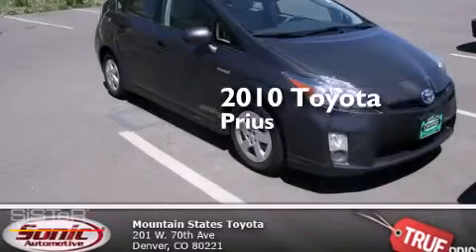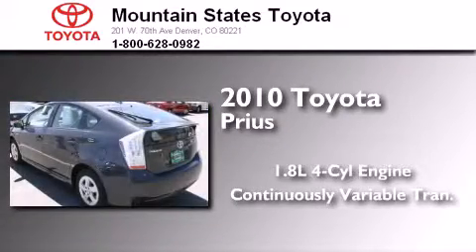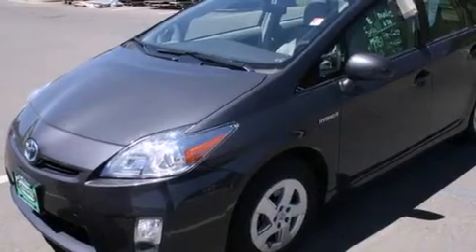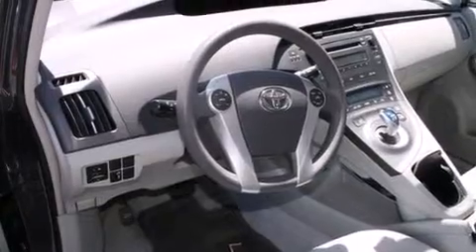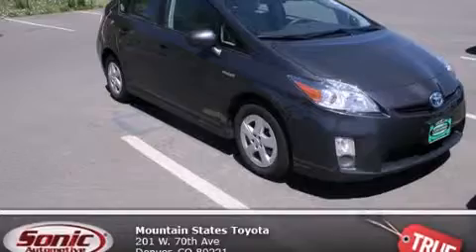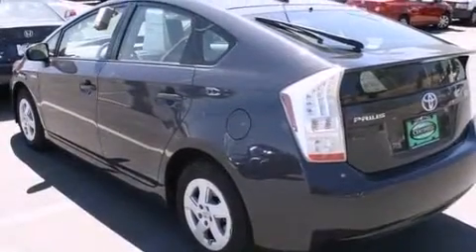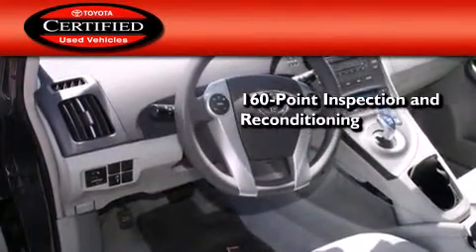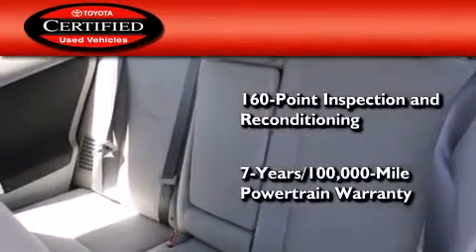2010 Toyota Prius Certified Denver CO 80221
We've been honored to serve the Denver CO area , we promise that your experience at our dealership will exceed your expectations ! Year : 2010 Make : Toyota Model : Prius Engine : 1.8L I-4 cyl Trans . : Continuously Variable Exterior : Winter Gray Miles : 56,199 Interior : Dark Gray Mountain States Toyota 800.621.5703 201 W. 70th Ave. Denver , CO 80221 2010 Toyota Prius Denver CO